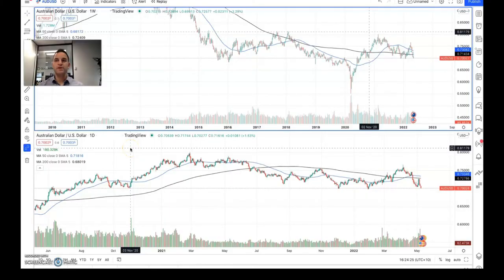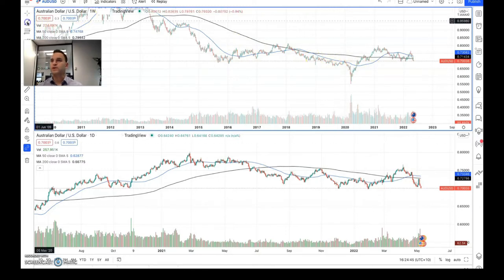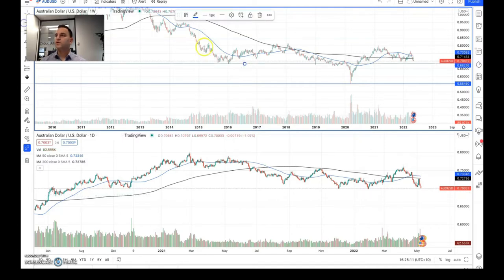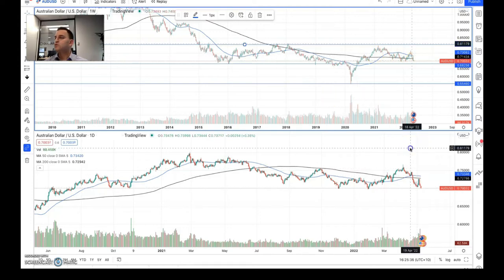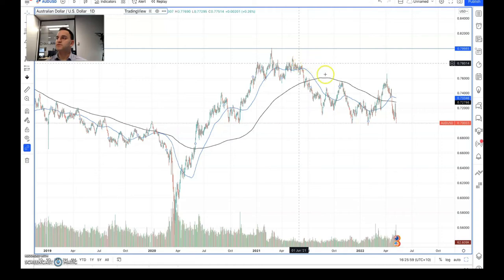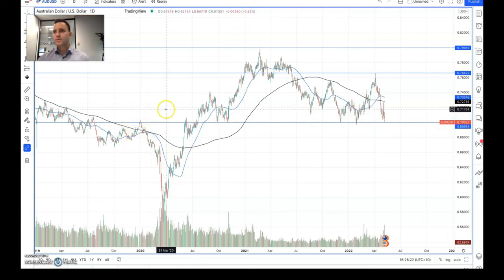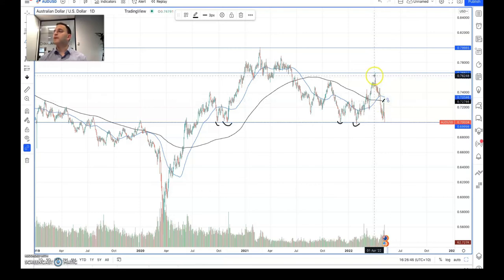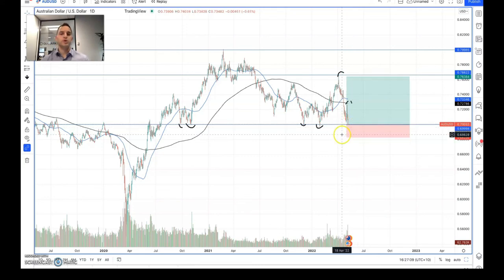$AUDUSD teetering on support as interest rate hikes loom large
The $AUDUSD has seen a sell of in recent days as the US Federal Reserve looks to increase rates and inflation rears its ugly head. Investors have shifted back towards safe haven currencies. The pair is sitting just on its long terms support. Our market analyst looks at the next steps forward.